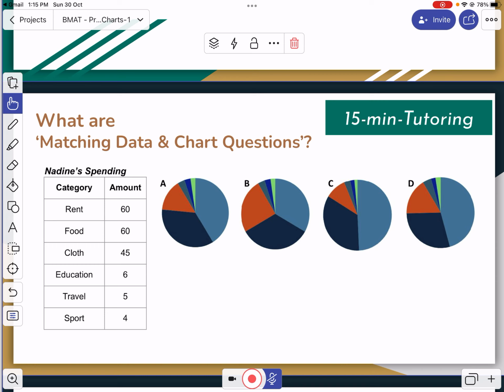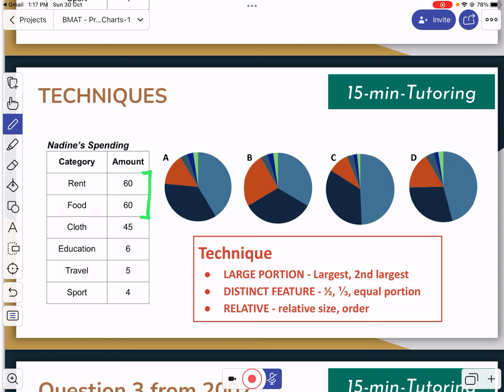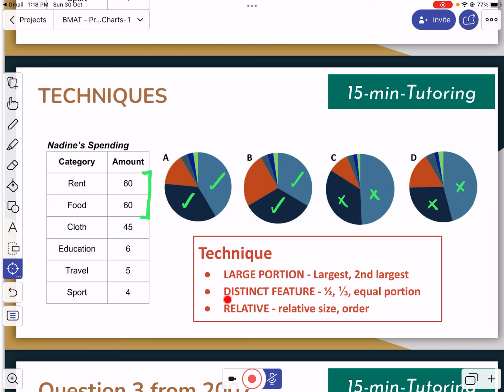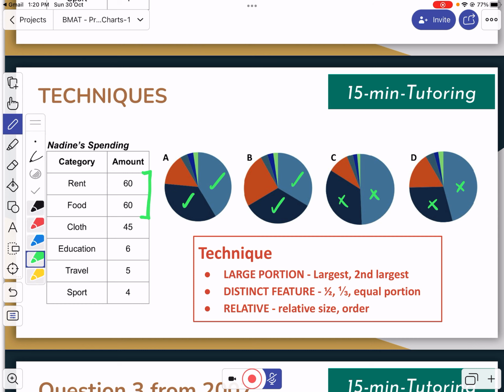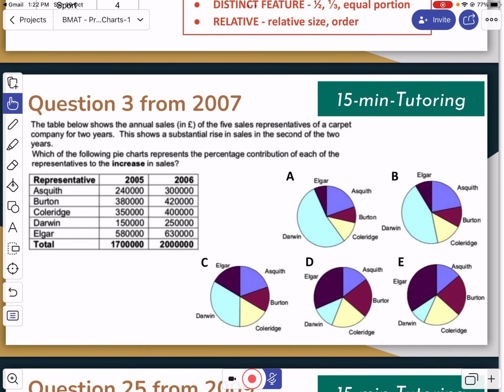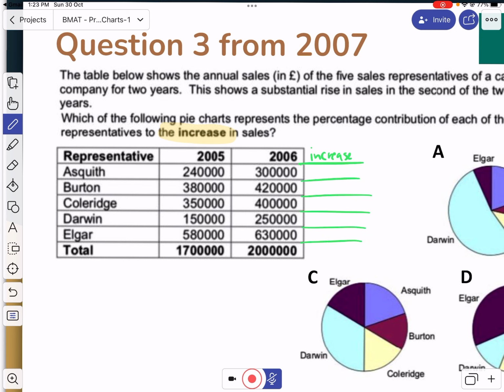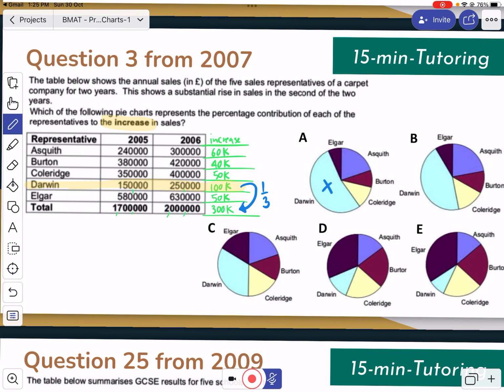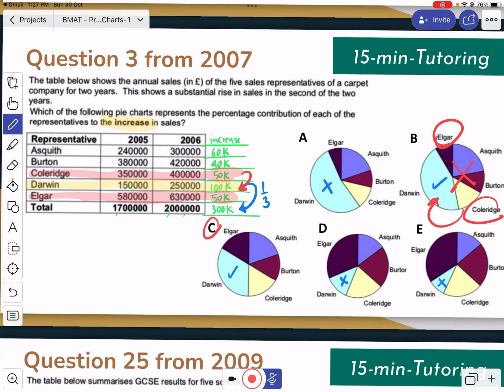BMAT Section 1 : Learn Matching Charts Questions in 15 minutes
We take a look at techniques used to solve BMAT Section 1 Problem Solving questions where you are given data and asked to match it to charts / graphs.

Real BMAT exam questions featured in this VDO :
Question 3 from BMAT 2007 Section 1